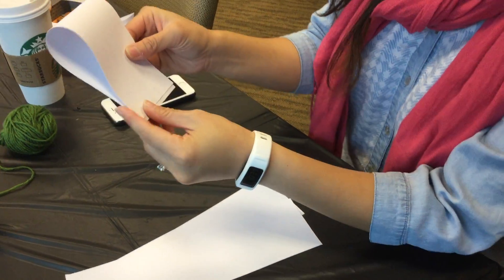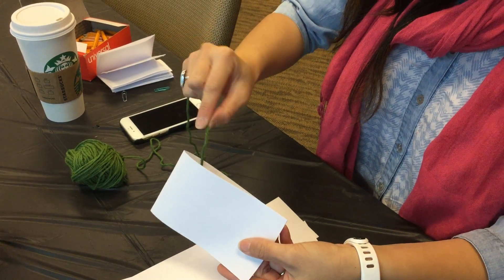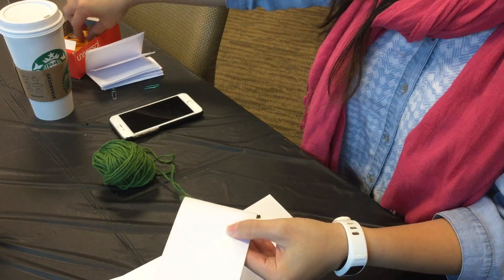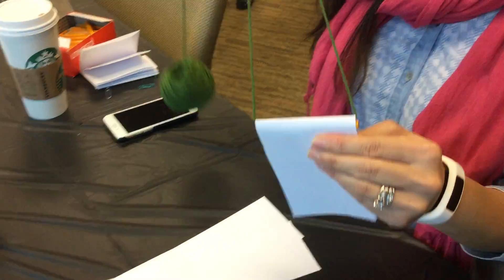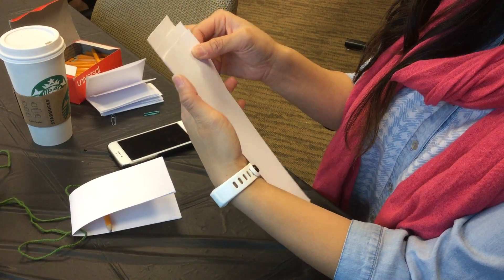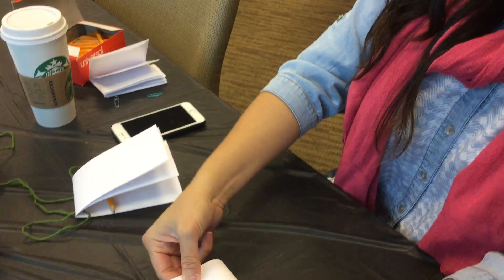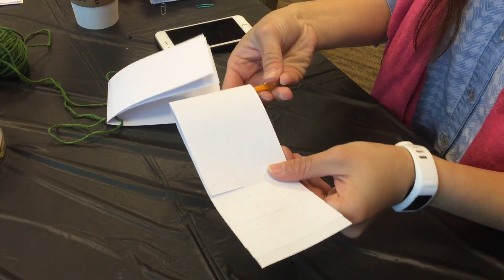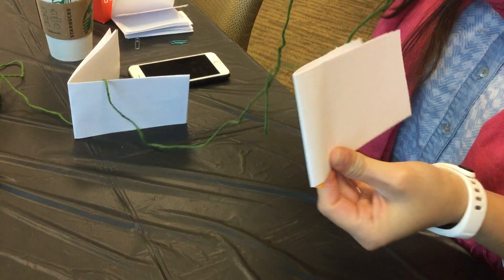Fieldtrip Book demo ELA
English Language Arts in Kindergarten-Bookmaking Session. "Fieldtrip" books for children/adults to make to encourage language and writing!